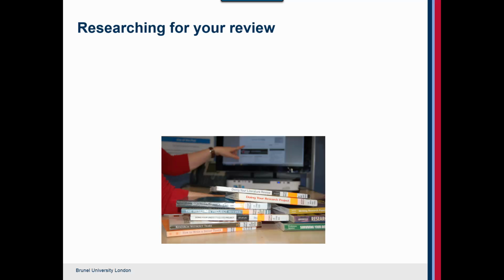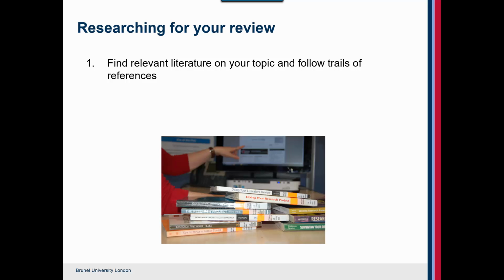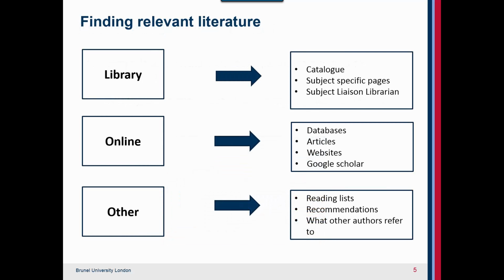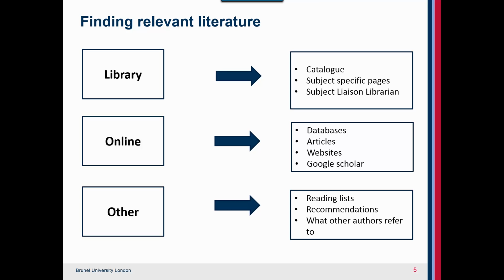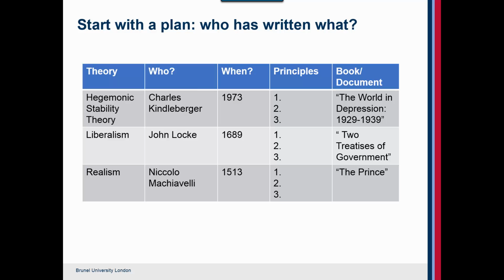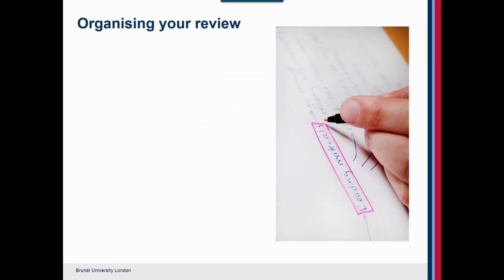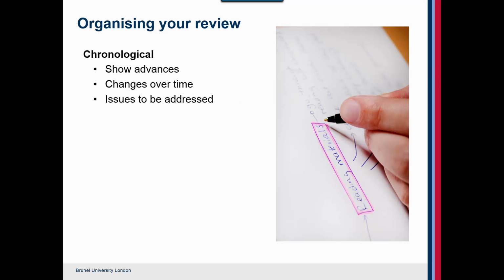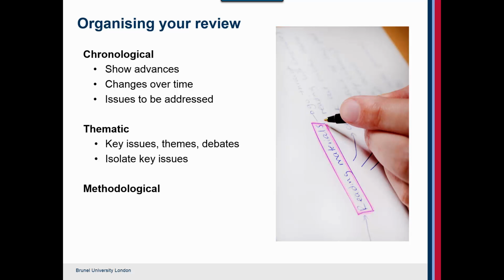Approaching a literature review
Helpful tips for approaching the literature review process